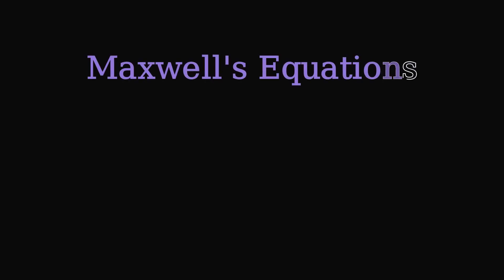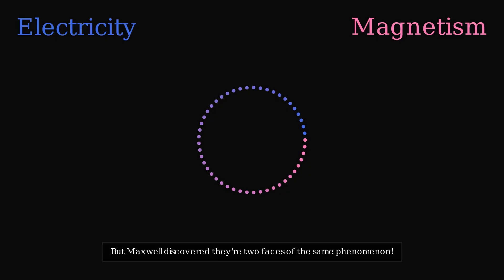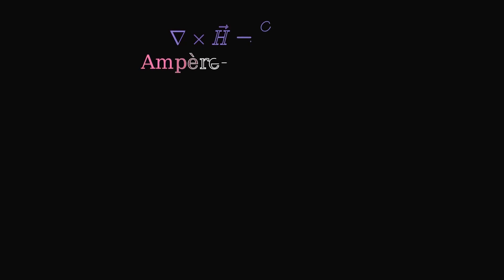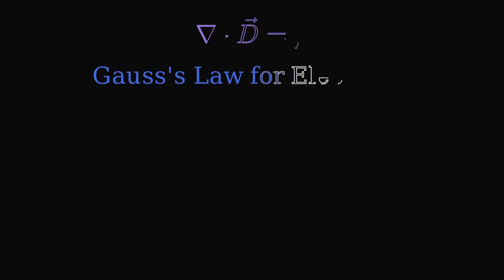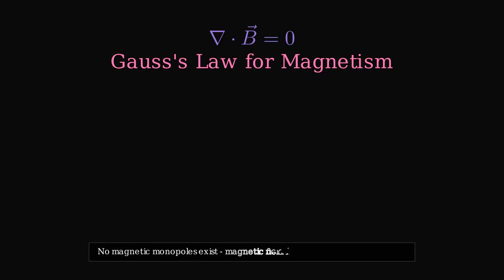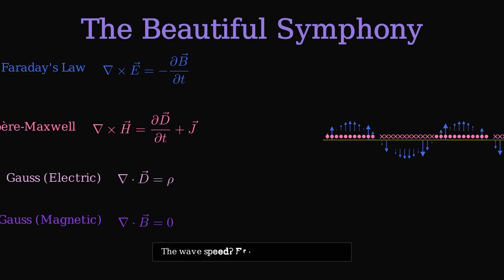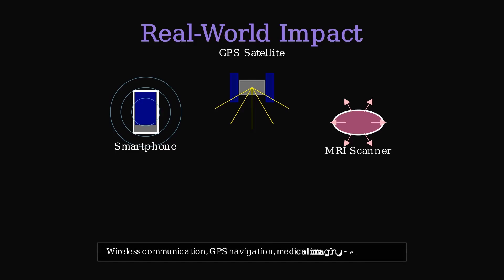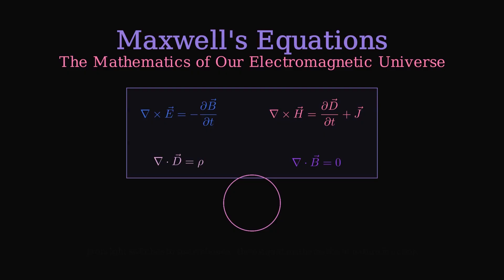Maxwell's Equations: The 4 Laws of Electromagnetism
Unlock the secrets of the universe! This video dives deep into Maxwell's Equations, the four elegant laws that govern everything electromagnetic—from the light switch on your wall to the smartphone in your pocket.

Discover how scientists like Faraday and Maxwell connected electricity and magnetism into a single, unified force, leading to the prediction of the speed of light and the entire electromagnetic spectrum.

Whether you're a student, a science enthusiast, or just curious about the math behind modern technology, this is the definitive explanation of the four pillars of electromagnetism.

What You Will Learn:
0:00 - Introduction: The Four Pillars of Electromagnetism
0:14 - The Unification: Electricity and Magnetism are One
0:44 - Faraday's Law: How Changing Magnetism Creates Electricity (Generators!)
1:23 - Ampère-Maxwell Law: Electricity's "Revenge" (Displacement Current)
2:07 - Gauss's Law for Electricity: Where Electric Fields Start and End (Charges)
2:37 - Gauss's Law for Magnetism: Why Magnetic Monopoles Don't Exist
3:10 - The Cosmic Orchestra: Creating Electromagnetic Waves and the Speed of Light
3:50 - Real-World Impact: How Maxwell Powers Modern Tech (MRI, GPS, Wi-Fi)